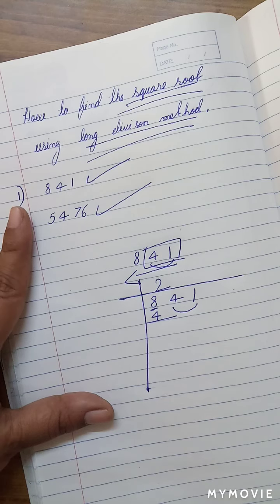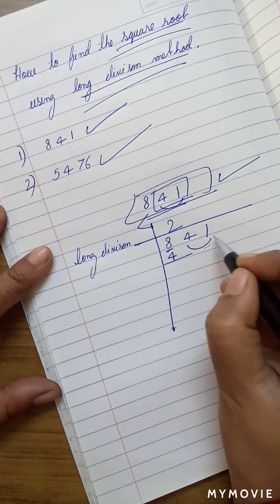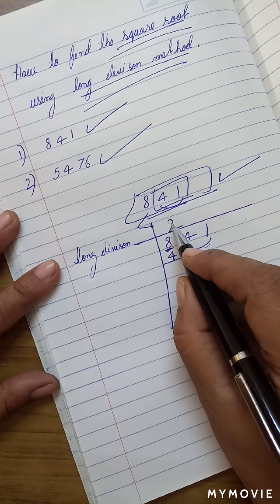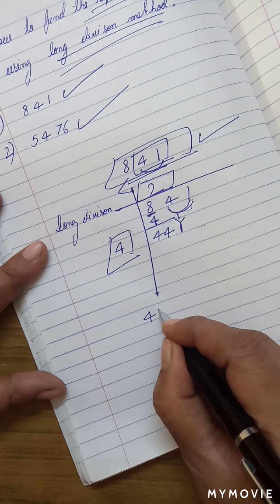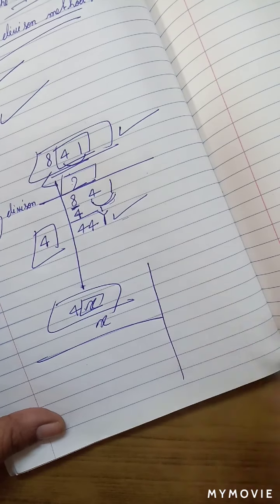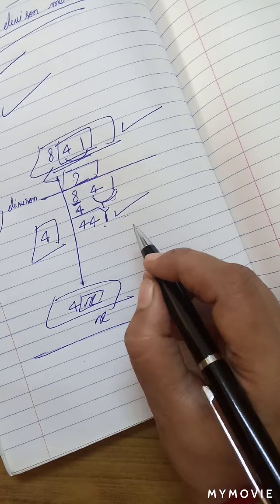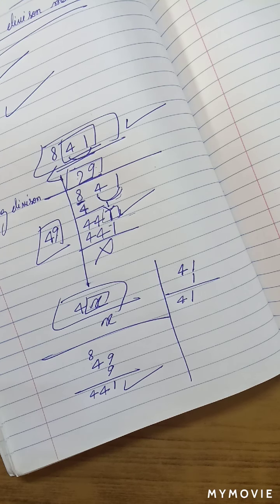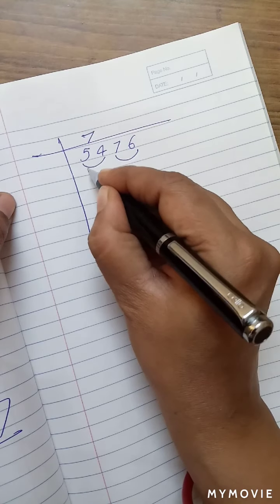Square root with long division method